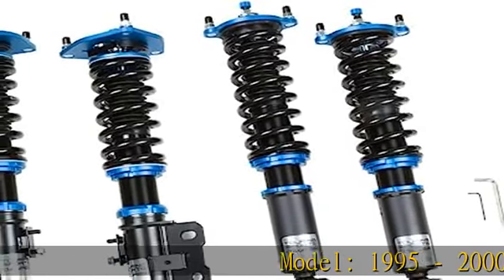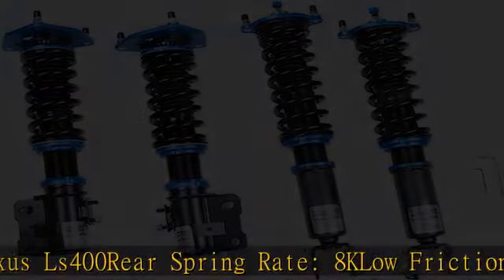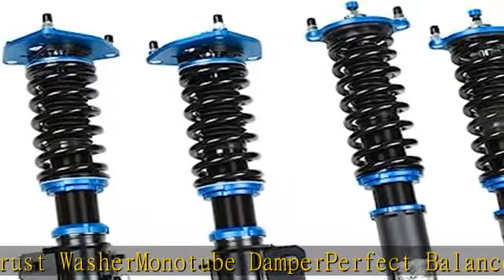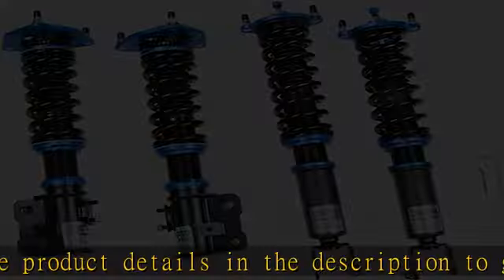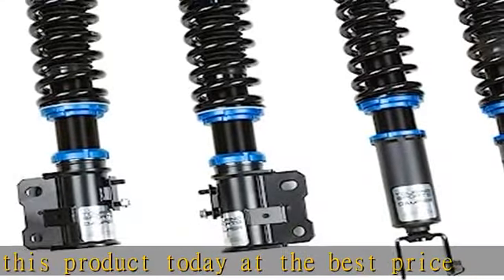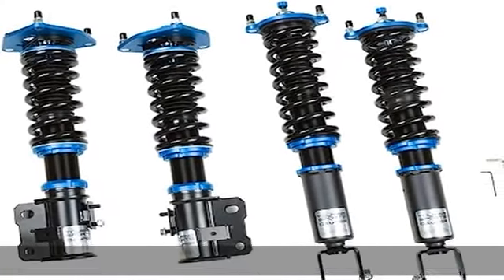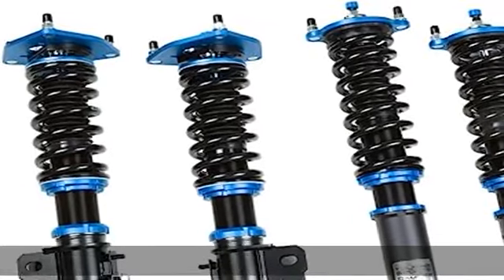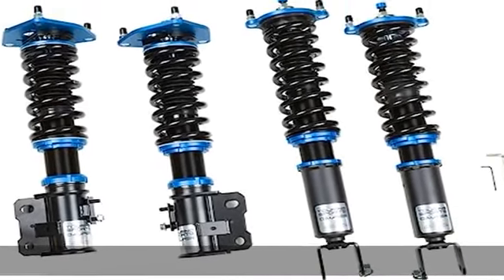Revel 1TR3CDLX006 Touring Sport Damper (1995-2000 Lexus Ls400)